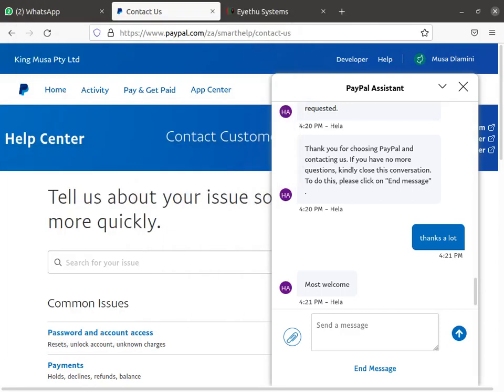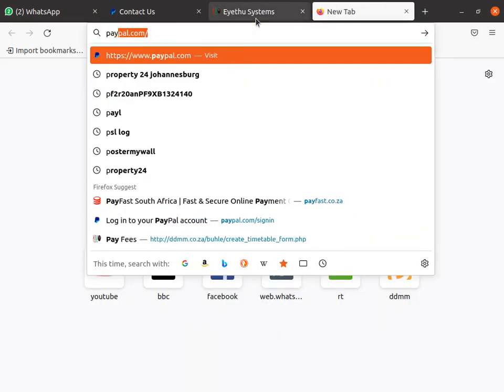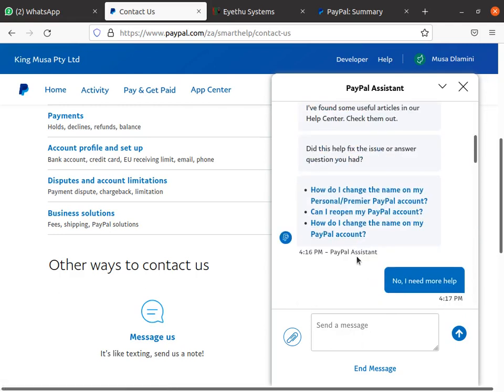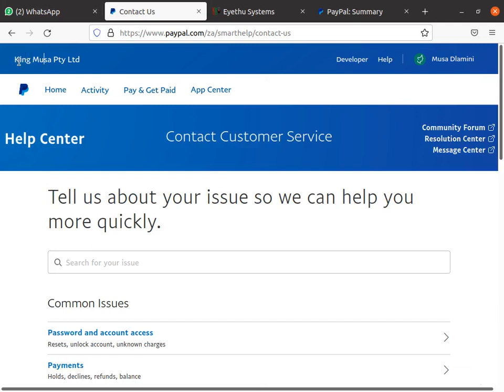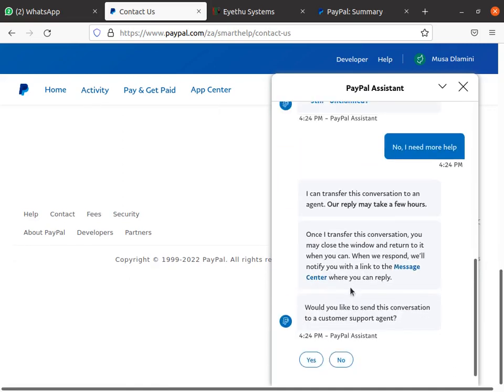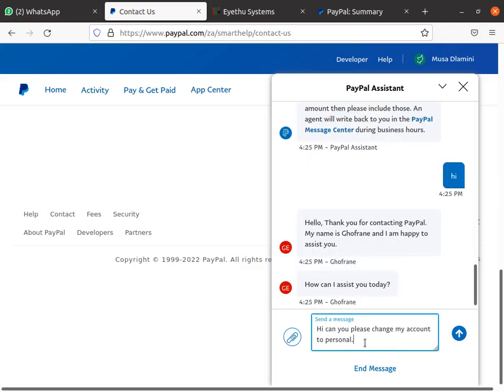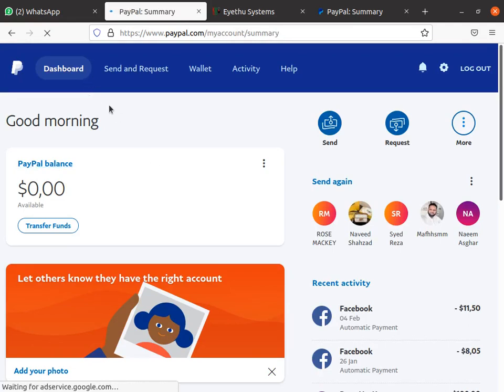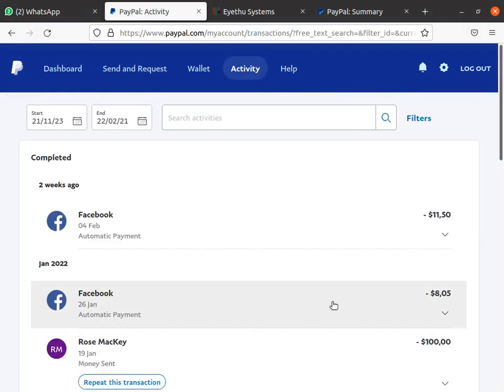How to downgrade your paypal account from Business to personal account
A PayPal Business account has all the options as a Personal account, but also offers more features for small to medium-sized business owners. For example, PayPal Business accounts allow you to send and receive invoices, plus set up subscription services.

There is no charge to set up a PayPal business account but there are fees associated with many of the business account features.
Yes, your PayPal account doesn't need to be a business account to accept payments.

Accepting multiple payment methods like credit cards and mobile payment apps. Operating under your business's name rather than your personal name. Simplifying check out for customers to improve conversion rates.